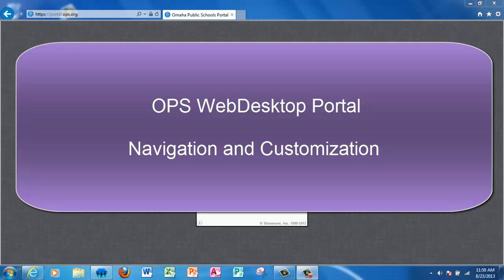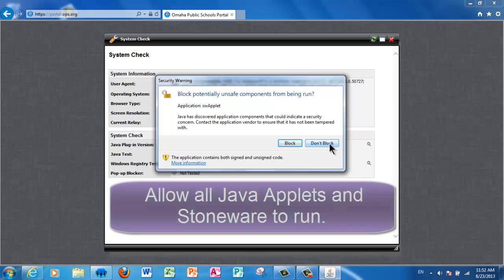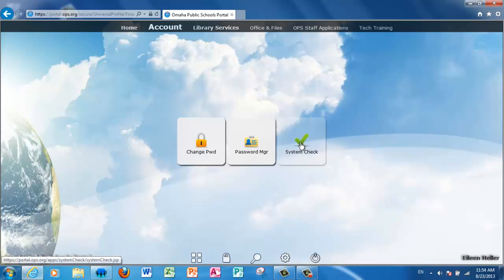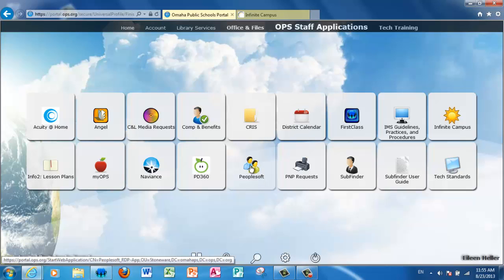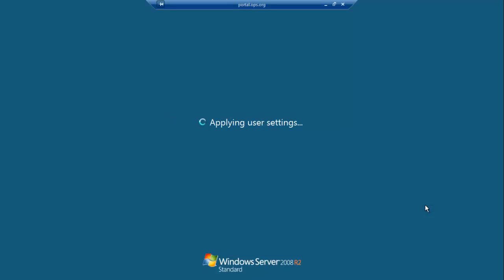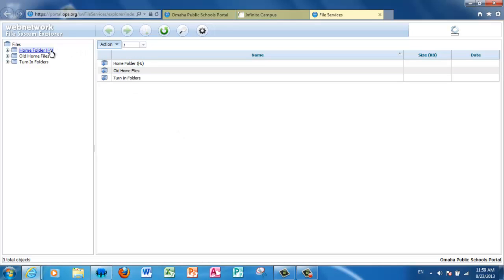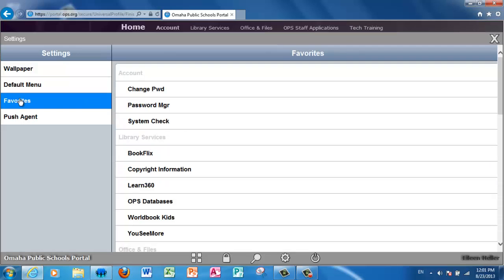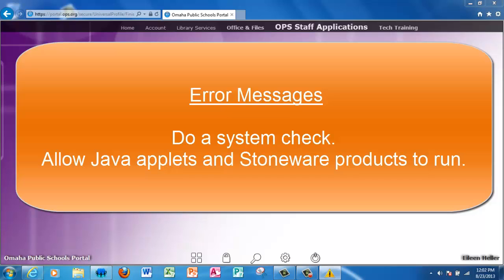1st Step: OPS WebDesktop Portal - Navigation and Customization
An overview of the OPS WebDesktop Portal including applications within the portal and how you can enhance your experience in the portal.